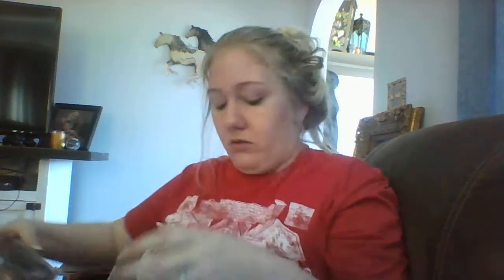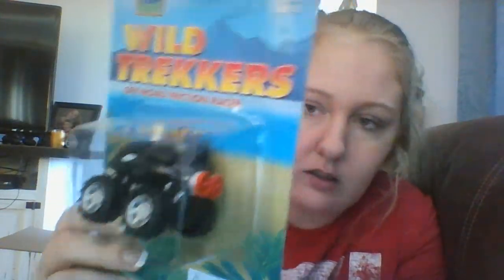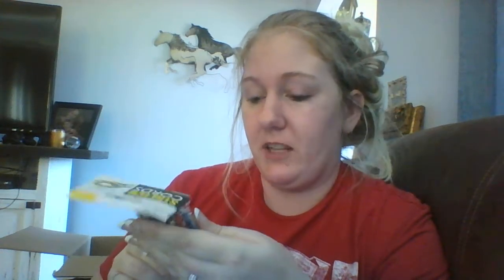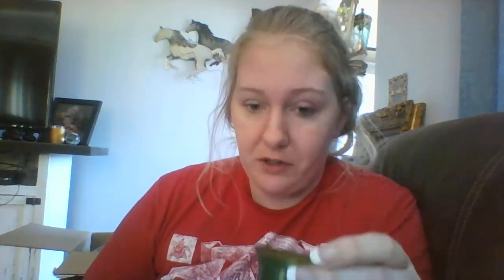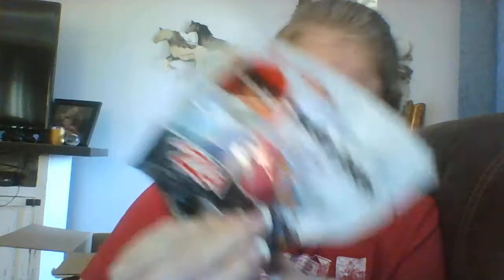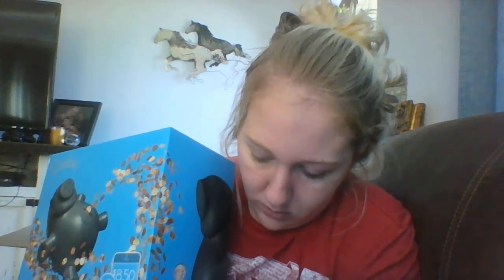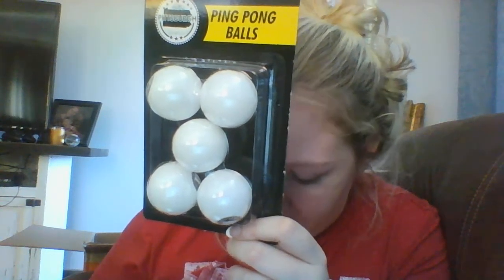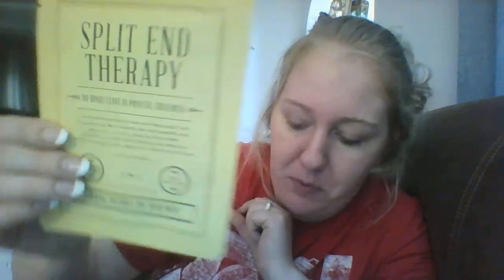Hollar Haul/Unboxing #16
Hugs Lindsay

If your new to Hollar.com click the link below to receive a $2.00 account credit when you place your first order with them and you'll receive free shipping on your first order when it's $10.00 or more. By clicking the link below not only will you receive the $2.00 credit but so will I!!
 I wanted to pass on this savings to you and I hope you enjoy Hollar it's an AWESOME discount site with great products!!

Friend Mail: Lindsay Crawford 507 N Nebraska Ave Minden, NE 68959